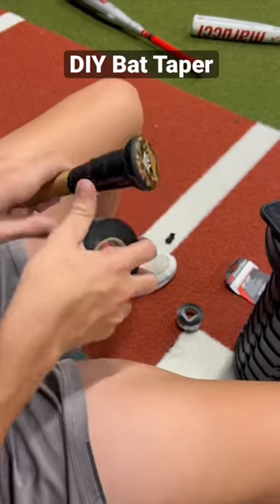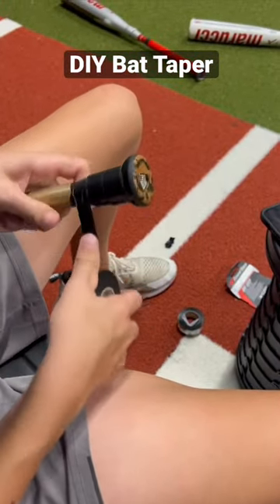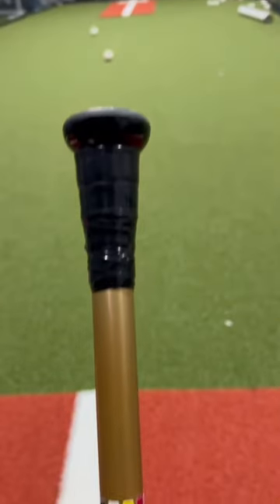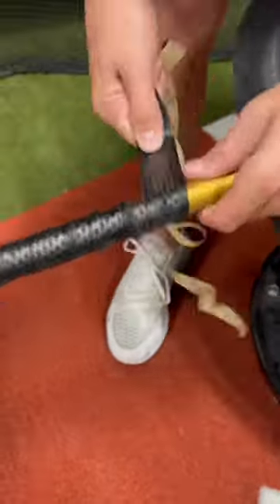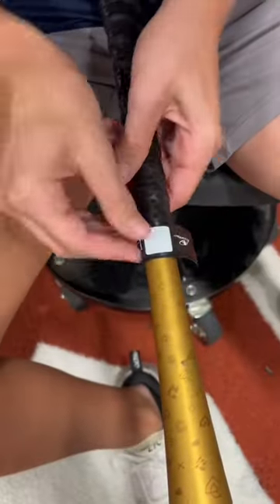My DIY Bat Taper method for a custom feel on the 2023 Demarini Voodoo One | The Bullpen Training